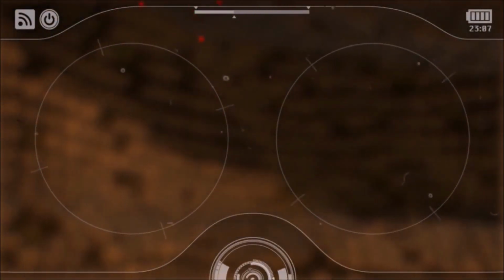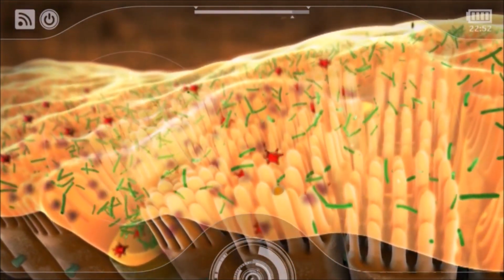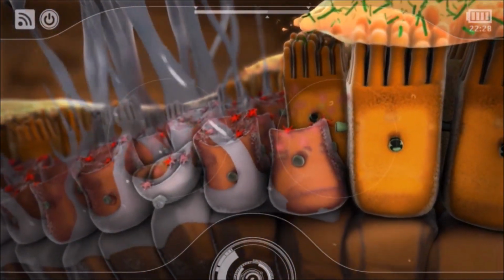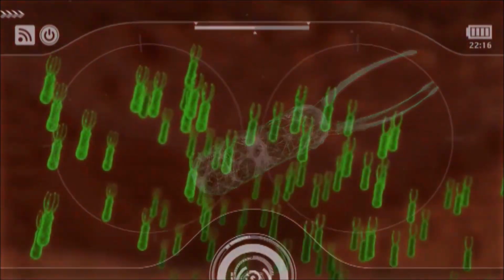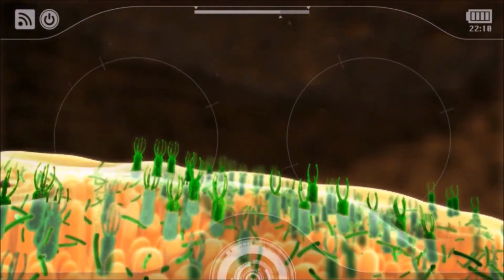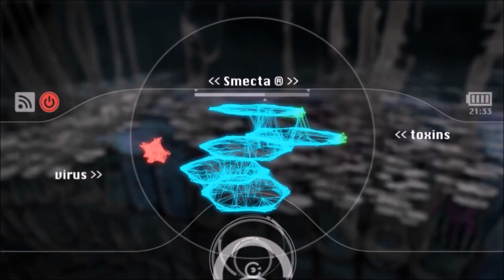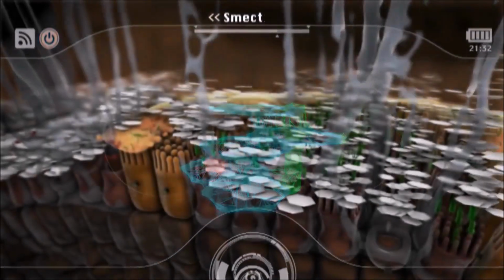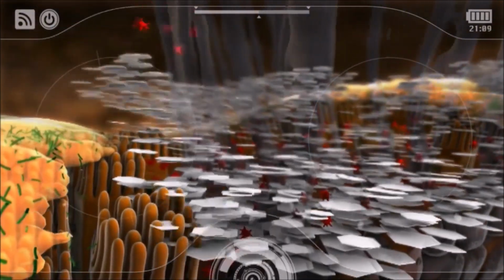Chronic Diarrhea, IBD, IBS, bloating, intoxication - Smecta is a best solution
Smecta - is a natural silicate of aluminium and magnesium used as an intestinal adsorbent in the treatment of several gastrointestinal diseases ( IBS, IBD, chronic diarrhea, etc.).
Smecta is a safe and reliable anti-diarrhea treatment. It is made of natural clay that is edible ( diosmectite ) and has triple-action mechanism:
* Treats diarrhea
* Clears Toxins
* Restores mucoprotection
Smecta is made from specially selected natural ingredients and has been clinically tested to be highly reliable in safely treating and managing even acute and chronic diarrhea.
*Proven fast recovery
*Approved for children
*Convenient for traveling

Product of France and Manufactured in France. Brand Name Ipsen Smecta / Smectalia

Smecta Diosmectita Diosmectită
(cu denumirea comercială Smecta) este un silicat natural de aluminiu și magneziu care este utilizat ca medicament adsorbant intestinal, în tratamentul diareei. Calea de administrare disponibilă este cea orală. Cumpărați în SUA.
思密达 蒙脱石散 橙味 30袋/盒 适用于 小儿腹泻 拉肚子
在美国购买
سميكتا مضادات الإسهال أمراض الجهاز الهضمي
سميكتا اكياس ٣٠

سميكتا اكياس هو مستحضر يستخدم لعلاج أعراض الإسهال وتقليل عدد مرات دخول الحمام للاطفال والبالغين. يحتوي سميكتا على المادة الفعالة ديوسمكتايت التي تتكون من أملاح طبيعية تقوم بامتصاص السوائل من الأمعاء.
شراء في الولايات المتحدة الأمريكية
Смекта 30 - Острая и хроническая диарея (аллергического, лекарственного генеза; при нарушении режима питания и качественного состава пищи), диарея инфекционного генеза - в составе комплексной терапии. Лечение симптомов, связанных с заболеваниями желудка и кишечника: изжога, ощущение тяжести, вздутие, дискомфорт в животе и другие симптомы диспепсии. Купить онлайн в США. Доставка до 4 дней по Америке.
Smecta Diosmectite 30 Sachets.
Diosmectite ( tên thương hiệu Smecta, Smecdral ) là một silicat tự nhiên của nhôm và magiê được sử dụng làm chất hấp phụ đường ruột trong điều trị một số bệnh đường tiêu hóa, bao gồm cả tiêu chảy cấp và nhiễm trùng tiêu chảy do nhiễm trùng. Các ứng dụng khác bao gồm: tiêu chảy mãn tính gây ra bởi bức xạ, gây ra bởi hóa trị và tiêu chảy do hội chứng suy giảm miễn dịch mắc phải.[1] Nó không hòa tan trong nước. Mua ở Mỹ.